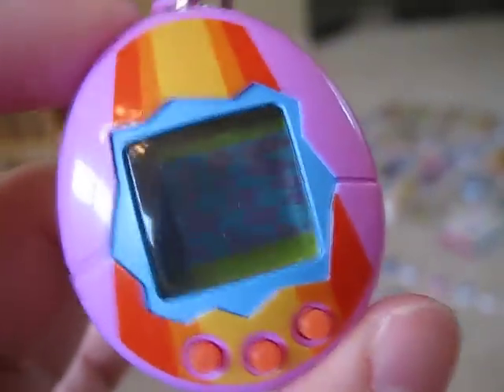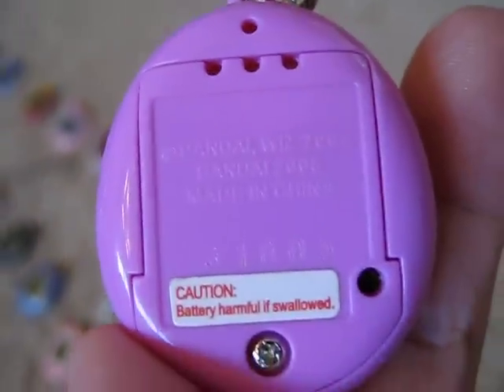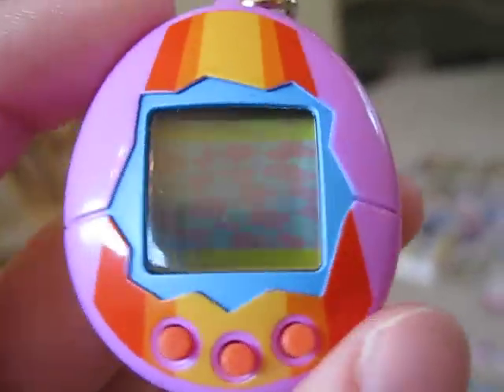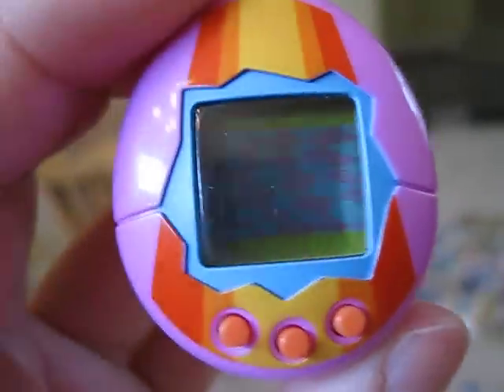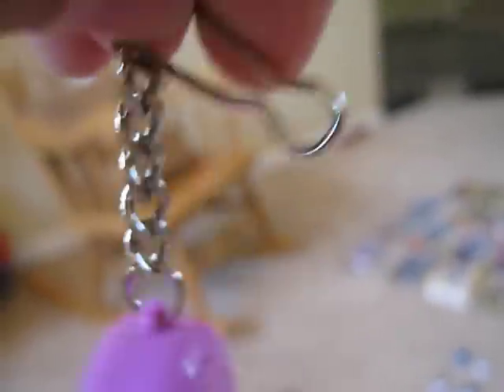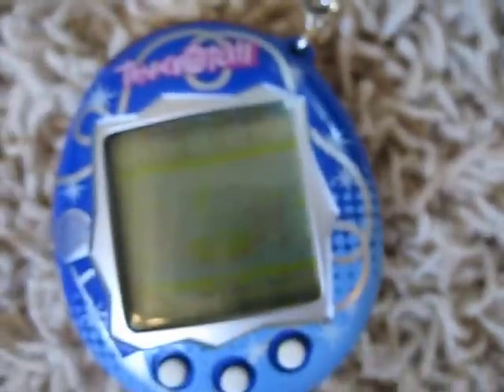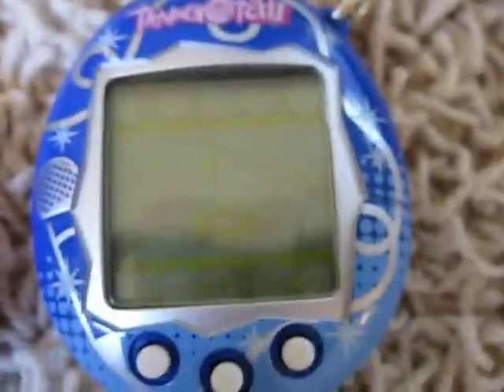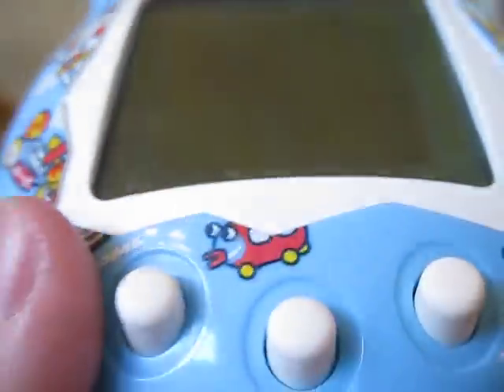Tamagotchi Collection part 3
Part 3 of tamagotchi collection